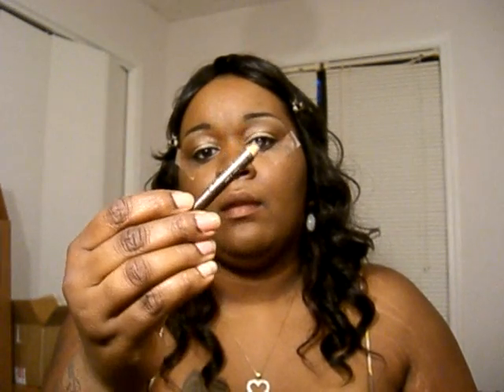Bronze & Yellow Tutorial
Just a quick look that I did last night ..enjoy!

Please remember to rate comment, and subscribe to BOTH my YouTube page and my Blog Spot for the chance to win weekly prizes...we need 20 followers of my blog in order for me to start the weekly giveaway's...so sign up today!
Atlanta's Diva Accessories

Thanks!

♥Ƹ̵̡Ӝ̵̨̄Ʒ♥ La`Nae ♥Ƹ̵̡Ӝ̵̨̄Ʒ♥